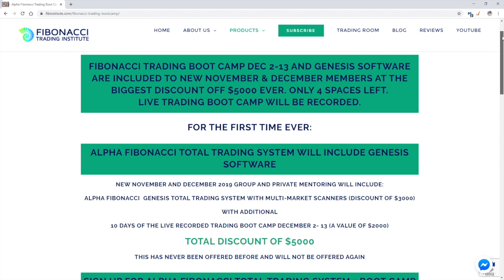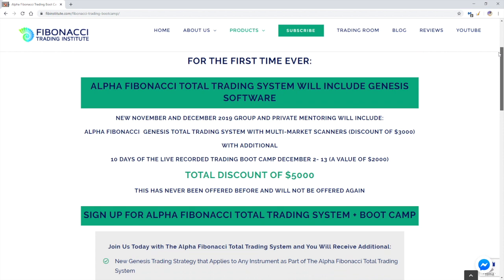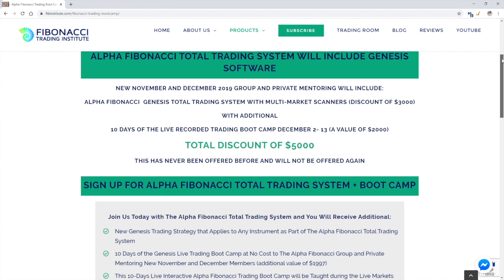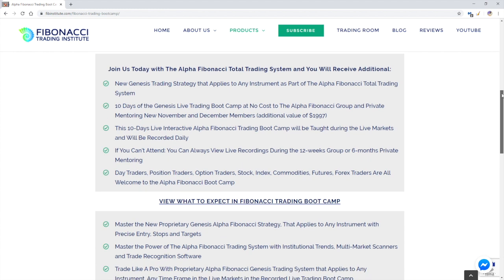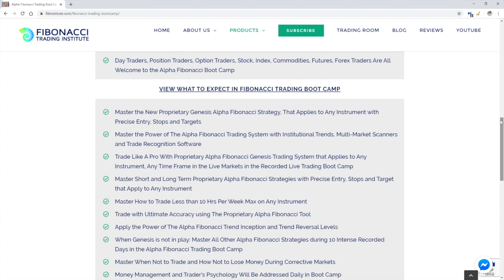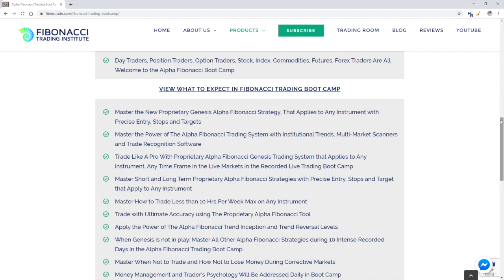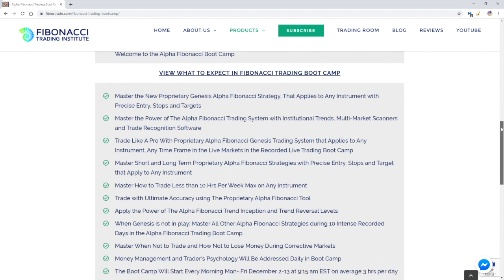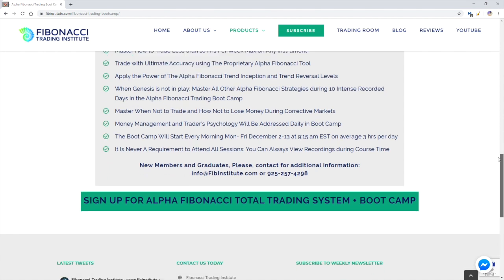What to expect in Fibonacci Trading Boot Camp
The Latest Features of Alpha Fibonacci Genesis Trading System Software And What to Expect in Genesis Trading Boot Camp December 2-13